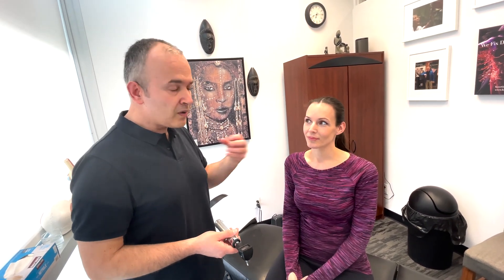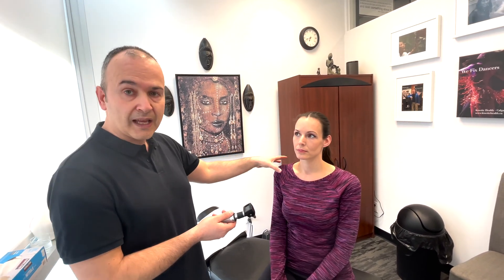Cranial Nerve Examination - Glossopharyngeal and Vagus Nerve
Cranial Nerve Examination - In part six of this series we review CN-IX the glossopharyngeal nerve and CN-X the vagus nerve. The glossopharyngeal nerve provides motor sensory information to your mouth and throat. The vagus nerve (vagal nerves) are the primary nerves of your parasympathetic nervous system. This system helps control digestion, heart rate and the immune system. We you have a problem with the vagus nerve you could see your voice, experience throat problems, have an increased heart rate, experience brain fog, have excessively low or high blood pressure, and experience digestive issues.

00:00 General Assessment
00:32 Cough Test (Bovine Cough)
00:55 Voice Quality
01:25 Swallowing